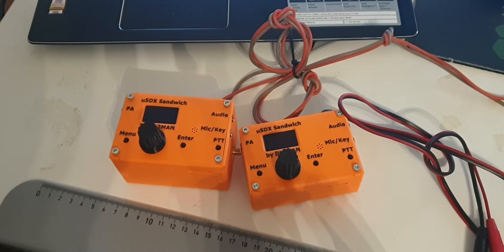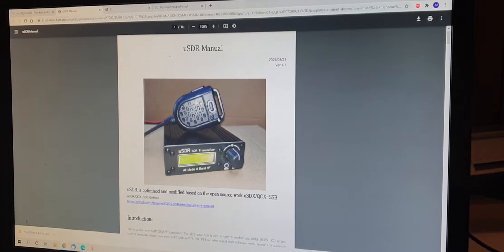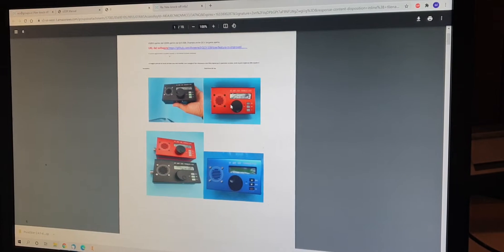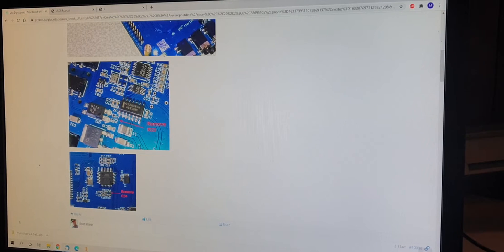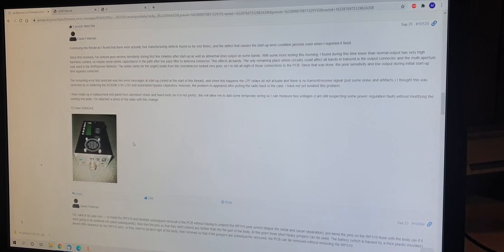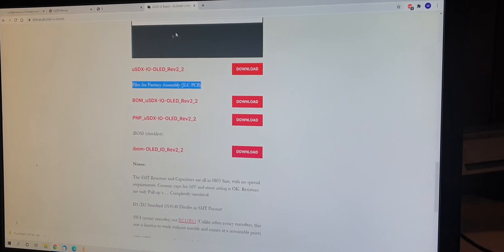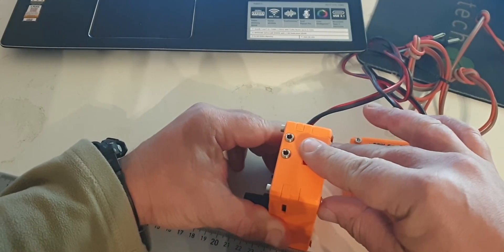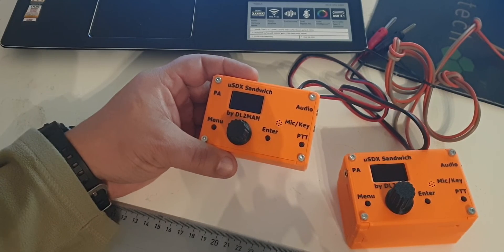Chinese copy uSDR vs original uSDX Sandwich....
chinese uSDR/X is way too expensive (Production cost less than 40 Bucks !) and not well made, There are a lot of technical problems with those radios.
Change of License of the uSDX Sandwich, and Release of the final Version

Links to the measurements and discoveries of the issues (sources and proof for my claims)